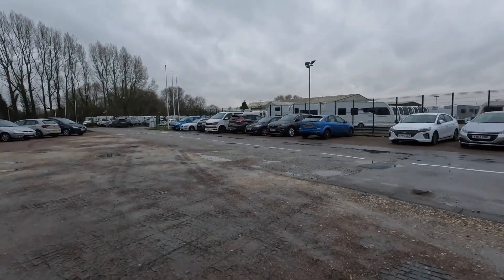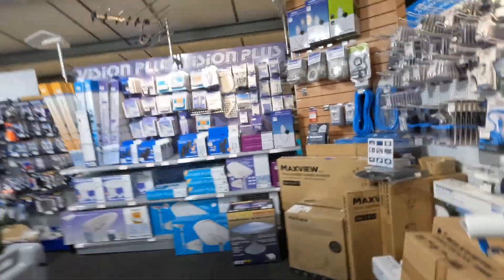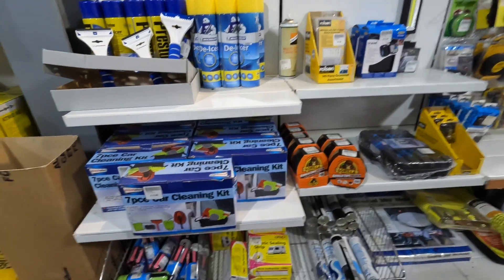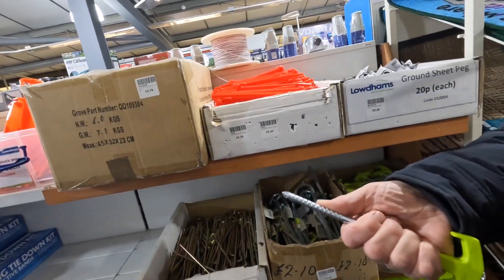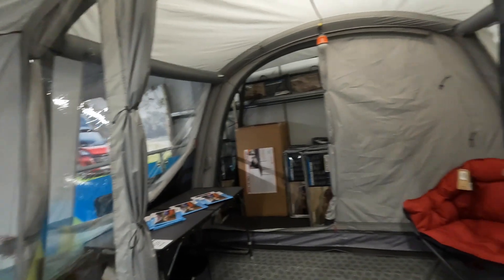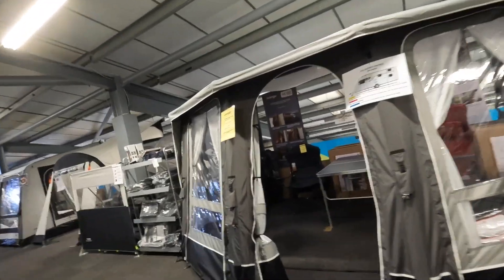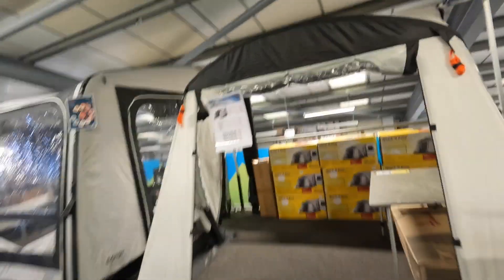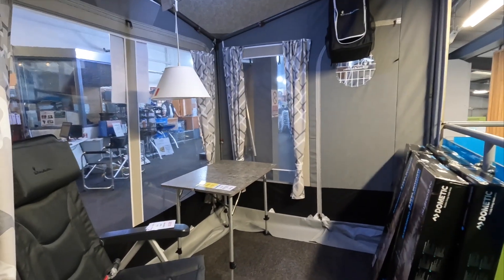LOWDHAMS LEISUREWORLD, HERE WE COME, PART 1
WE HAVE A RUN OUT IN OUR MOTORHOME TO LOWDHAMS LEISUREWORLD, IN THIS VIDEO WE ARRIVE AND HAVE A LOOK AROUND THE ACCESSORY SHOP AND THE AWNINGS... COME WITH US AND ENJOY THE AFTERNOON.

Please LIKE our Channel
Julie Tony and Archie x

FB Gallivanting Galante's

CHAPTER MARKERS

00:00  Introduction
00:42  Walk to the entrance of Lowdhams
01:56. A look around the Accessory shop
05:52  How many Awnings!!
10:11  END